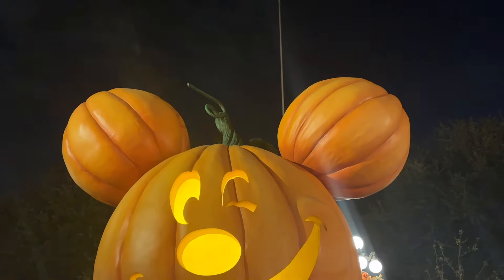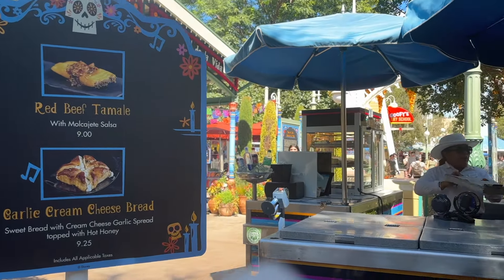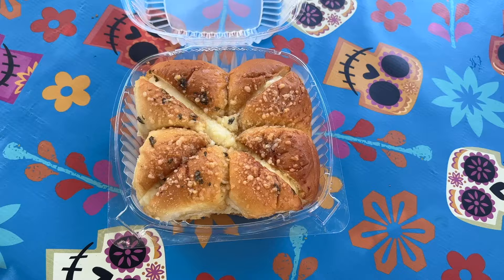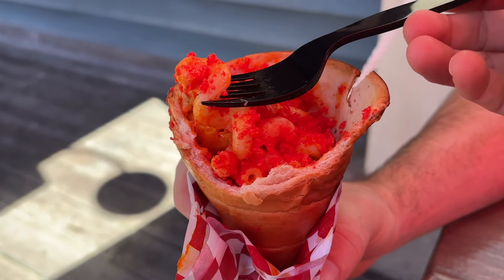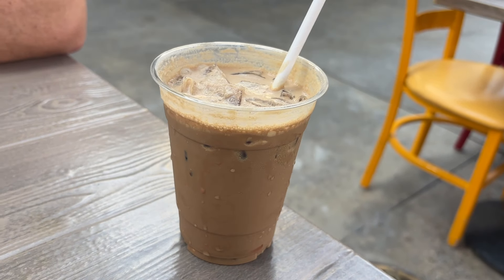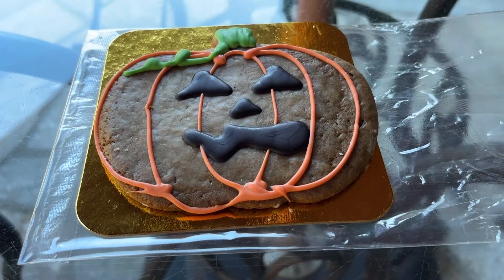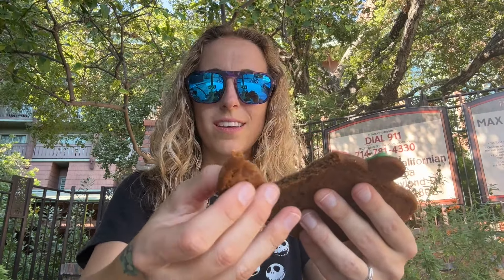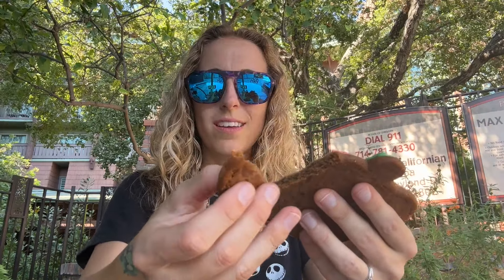The Best Halloween Snacks at Disneyland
Halloween has offically arrived at Disneyland Resort! Join our reporter Maria as she tastes her way through the best of the best Halloween snack offerings at Disneyland, Disney California Adventure, and The Grand Californian!

 == Follow Us ==

 == About Us ==

At WDW Magazine, we’re not just Disney fans. We are a team of professionals in our respective fields—leaders, photographers, writers, editors, and artists that have come together to focus our skills on bringing you the very best news, advice, information, interviews, details, and behind-the-scenes stories to celebrate our collective obsession: all things Disney. Our goal is to provide our readers with the thing we crave most: that moment of escape from the everyday, a little Disney fix to hold them over until their next trip home, and a safe space to express their fandom (or as we like to say, fly their Disney flags).